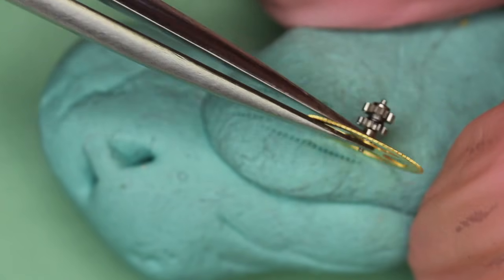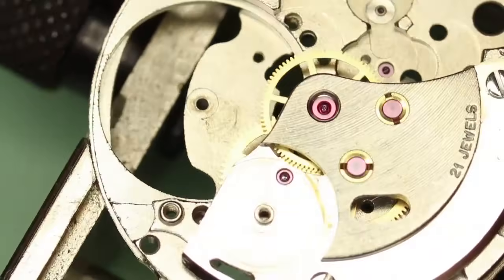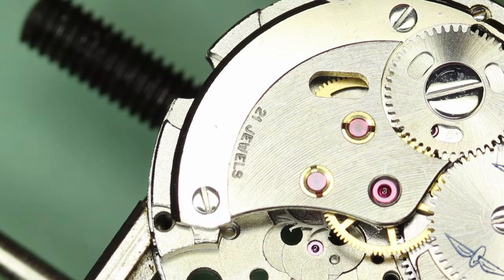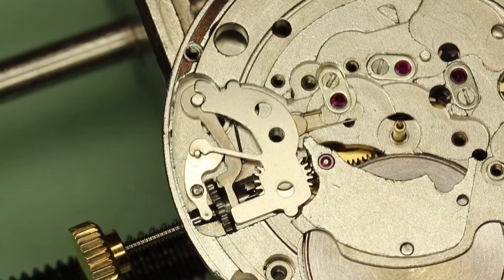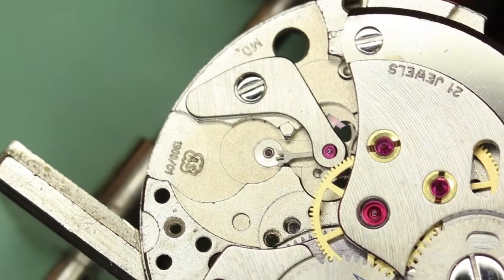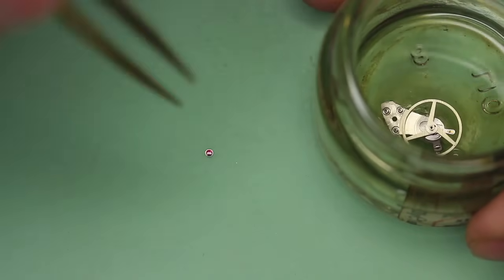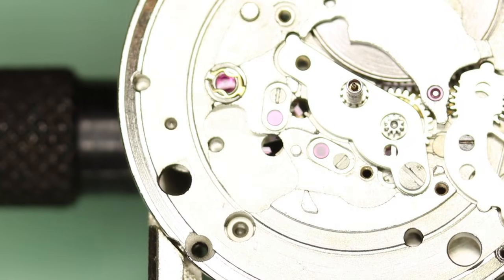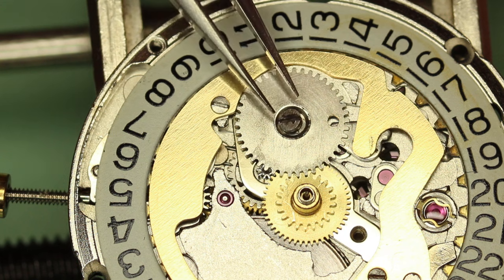How to service a mechanical watch. Part 3. AS 1900 in a Rotary watch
Third and final part of a three part series showing, in detail, my method of servicing a mechanical watch movement. The movement I am servicing is an AS 1900 in a Rotary branded watch.

Watch repairs and services in the UK